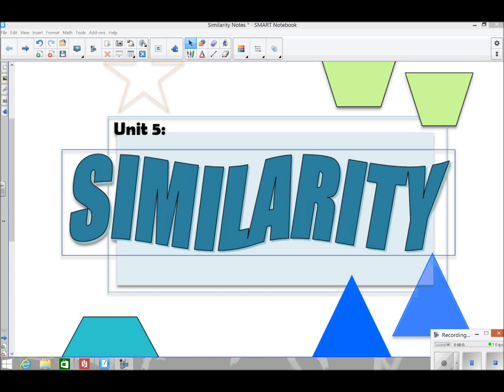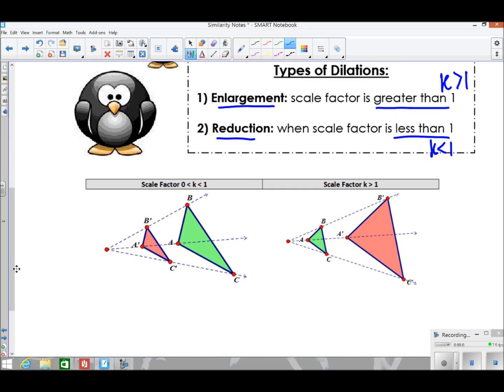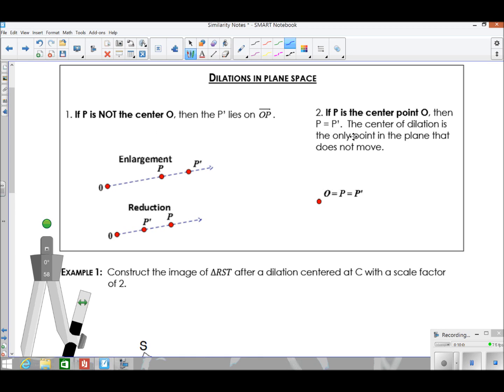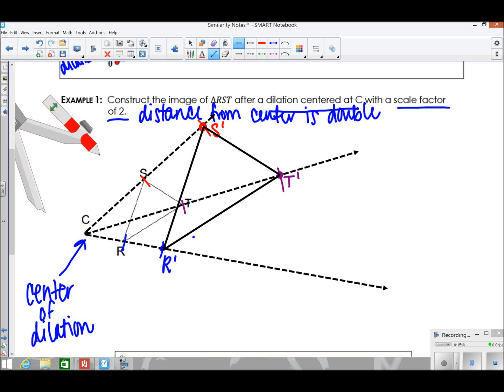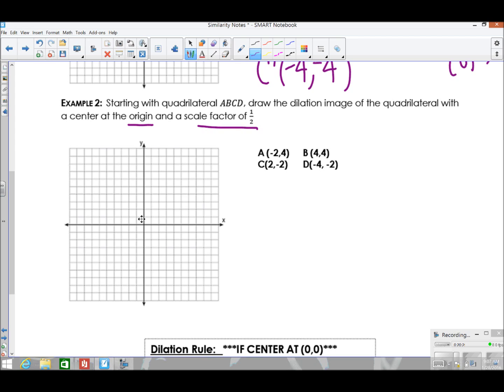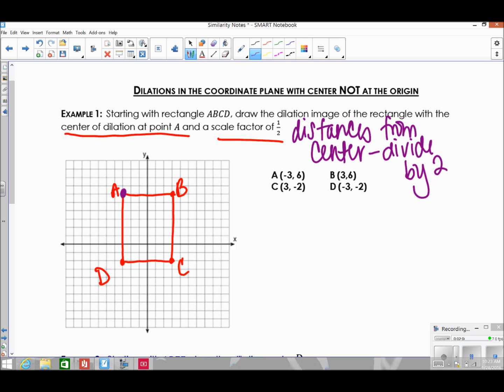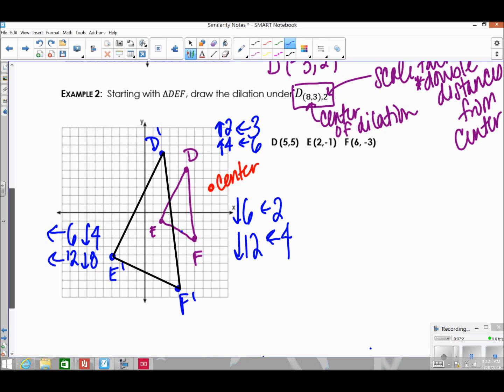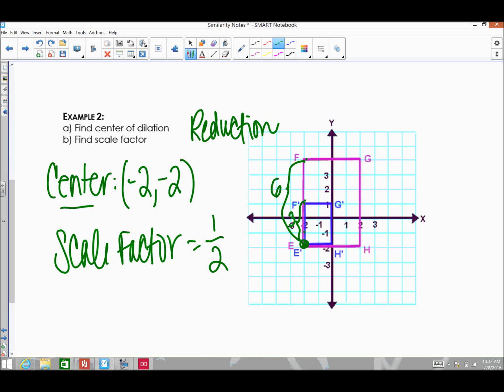Similarity Day 1 BOTH PARTS